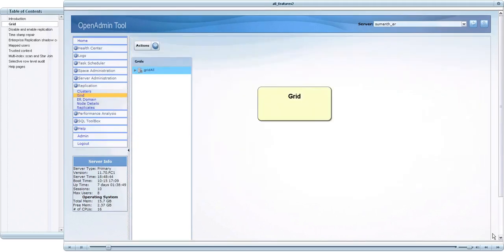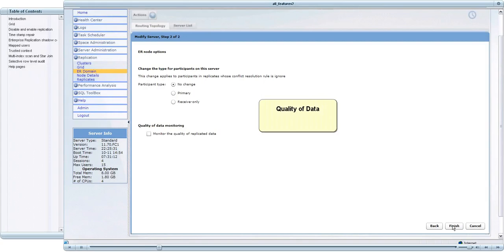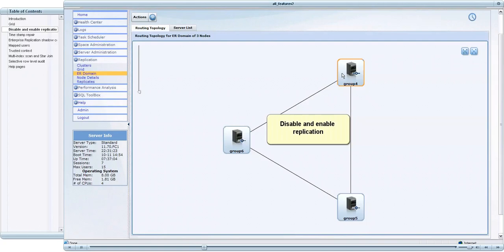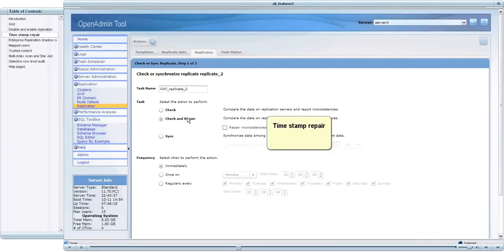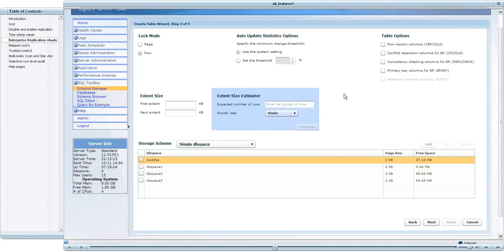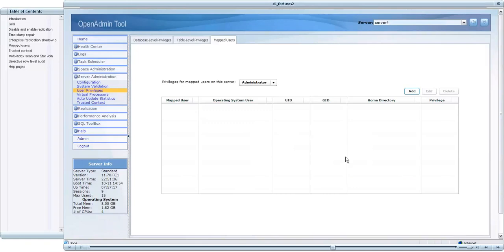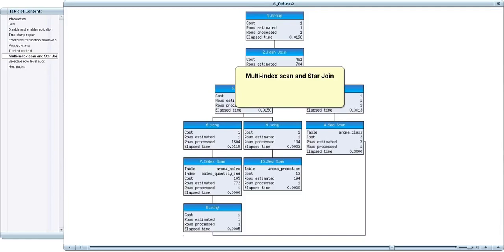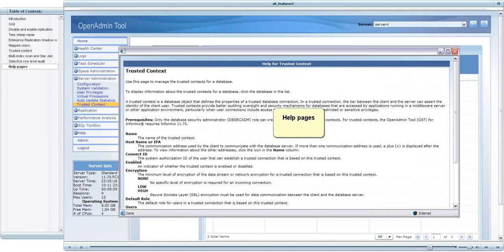Whats new in Informix 11.70 - part 2